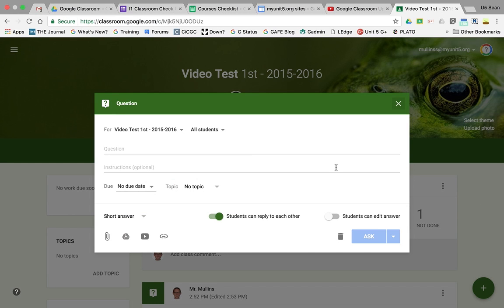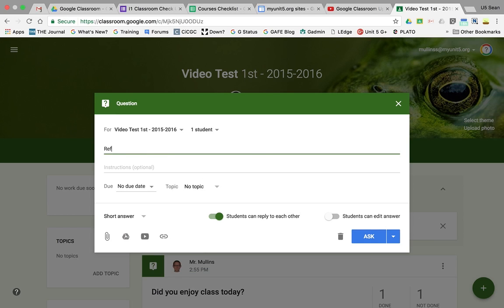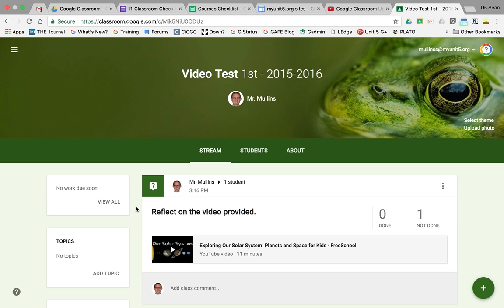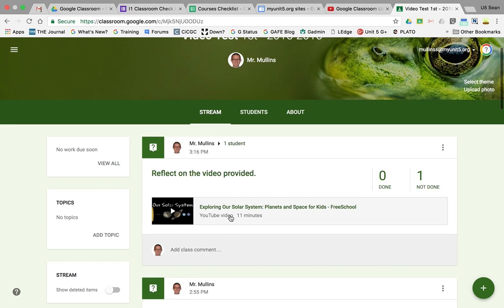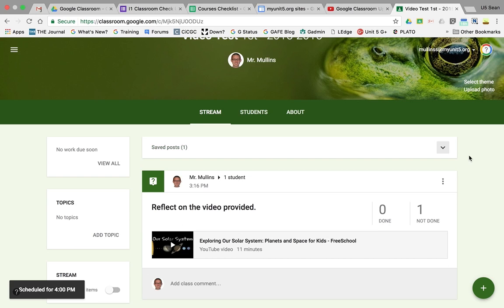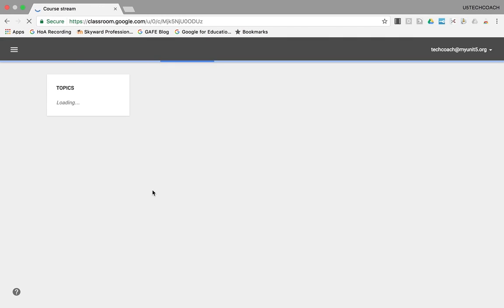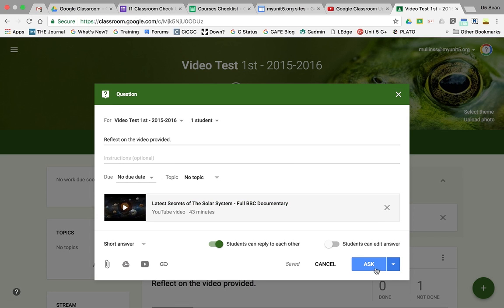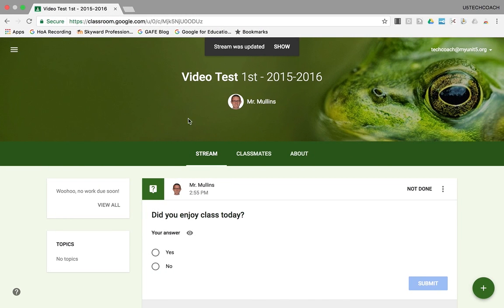Assigning by Groups and Scheduling Posts